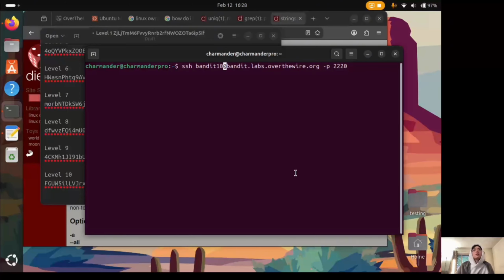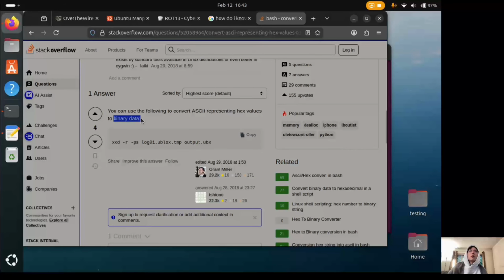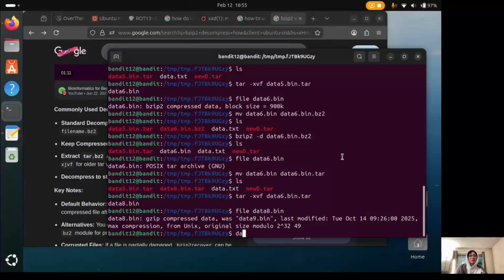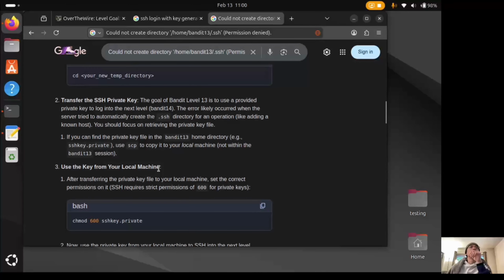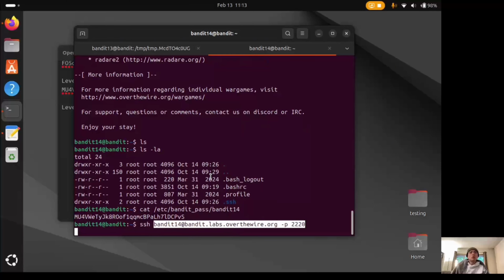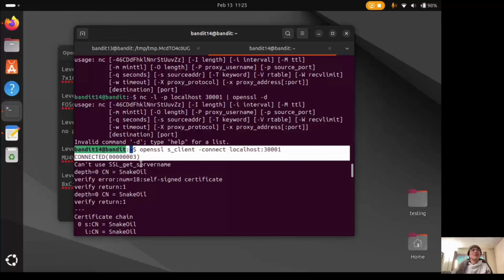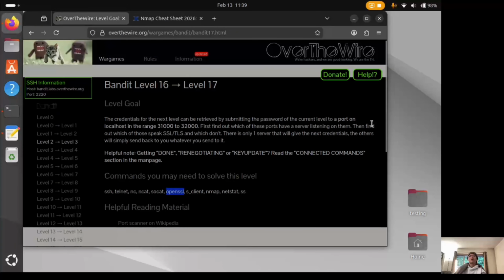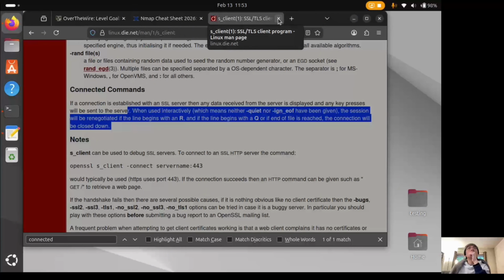2026 OverTheWire Bandit CTF Walkthrough | Level 10 - Level 16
💻 Key Skills Covered:
1. Basic Navigation: Mastering ls, cd, and cat for hidden and oddly-named files.
2. Advanced Filtering: Using grep, sort, and uniq to find the needle in the haystack.
3. File Forensics: Using file, strings, and base64 to identify and decode data.
4. Network Basics: Interacting with services using nc (Netcat) and ssh.
5. Automation: Simple bash loops to speed up your reconnaissance.
6. Repository Enumeration: Using git log and git show to travel back in time.

There were lots of struggling so please bear with me. Bandit is always the game I come back to from time to time. It is fun and rewarding to review skills and concepts.